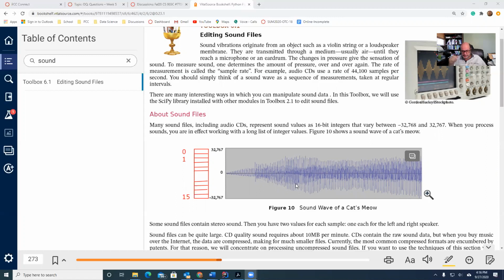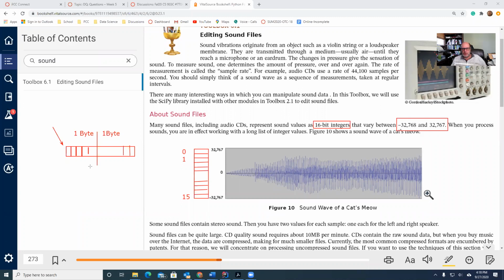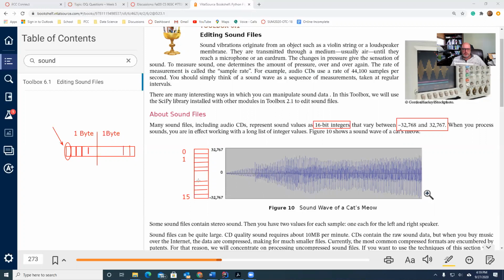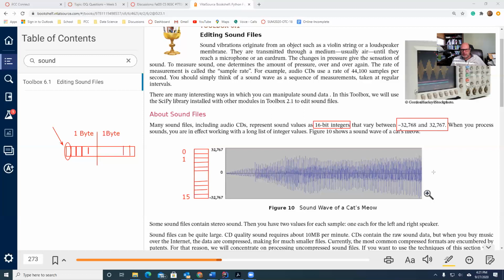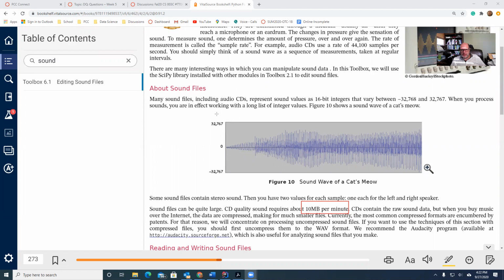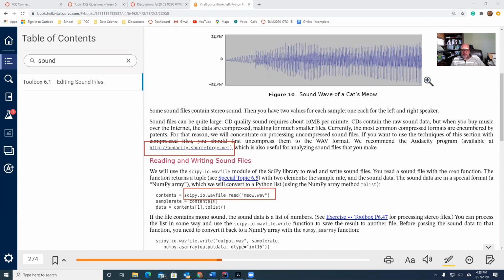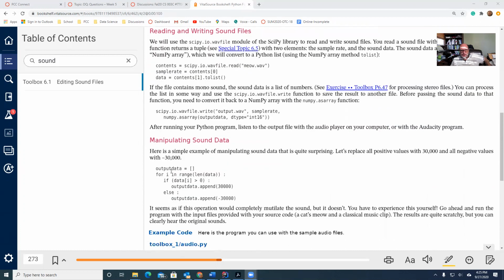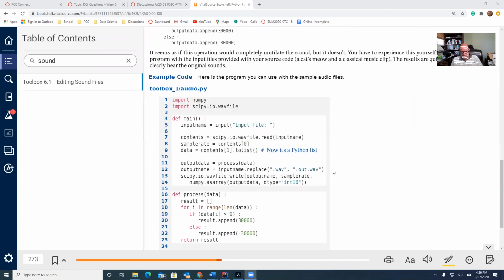TOOLBOX 6.1 Editing Sound Files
Python for Everyone 3 - TOOLBOX 6.1 Editing Sound Files